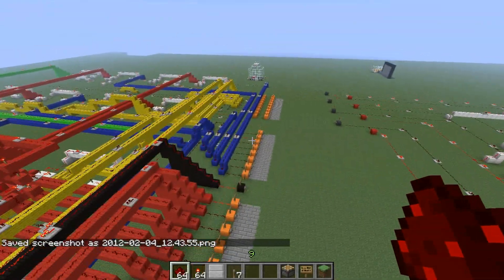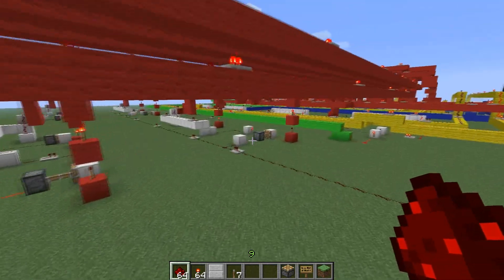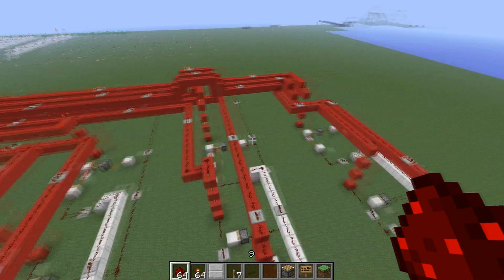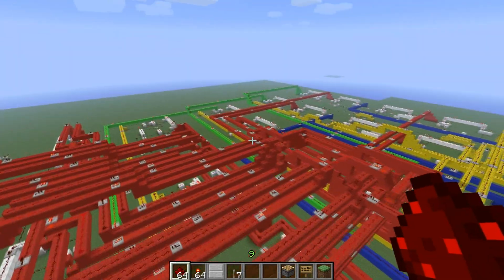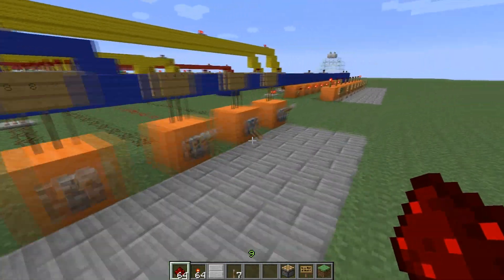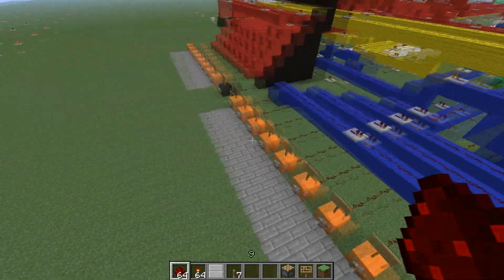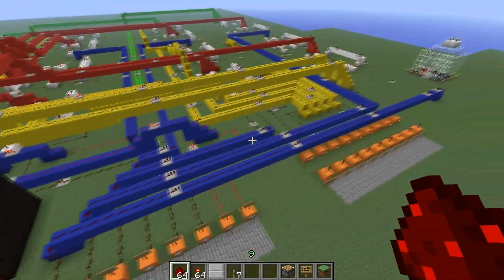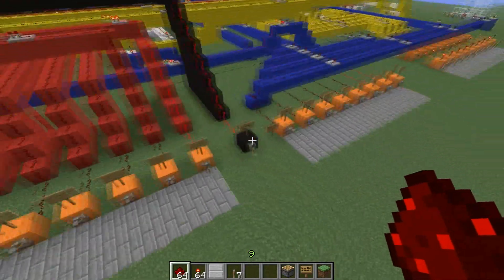Minecraft Redstone 8 bit Addition & Subtraction Calculator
A redstone calculator made on minecraft